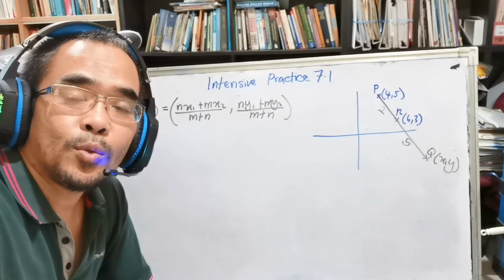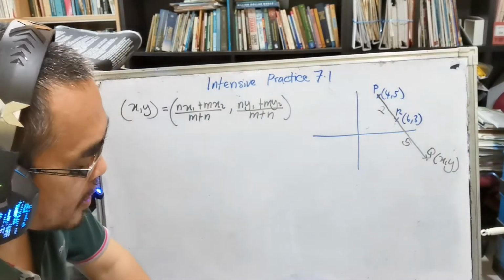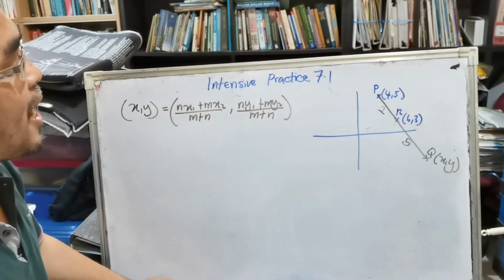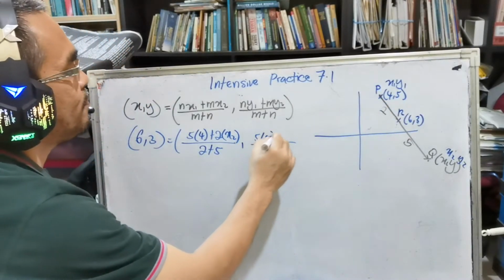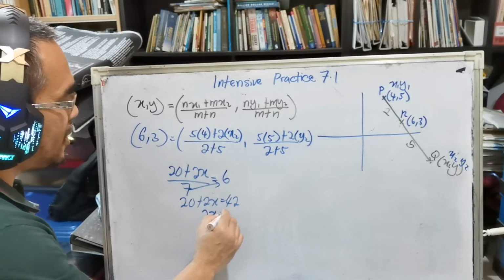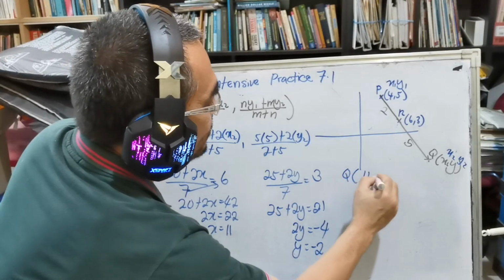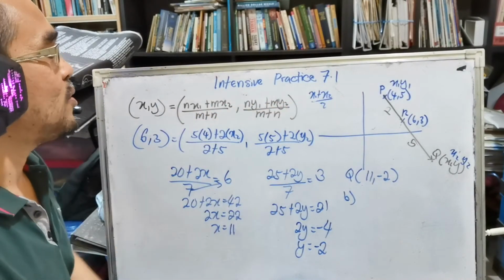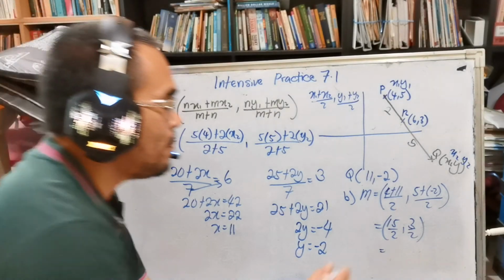Intensive practice 7.1 No 2: Point R divides line segment from P to Q in the ratio 2:5,...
The question is from Additional Mathematics Form 4 Textbook, Intensive practice 7.1 No 2

Soalan ini didapati daripada buku teks Matematik Tambahan Tingkatan 4, latihan intensif 7.1 No 2